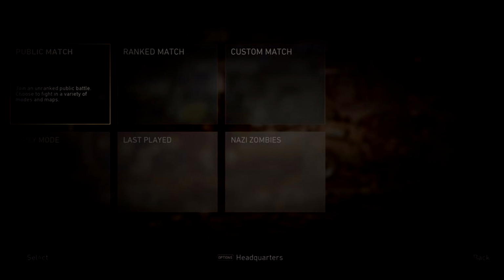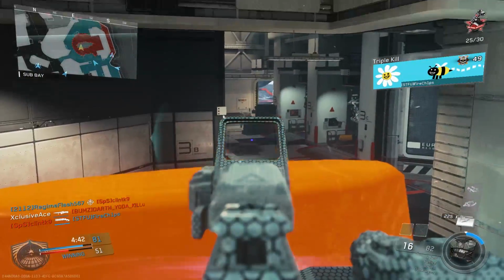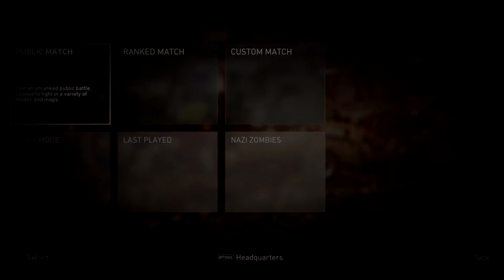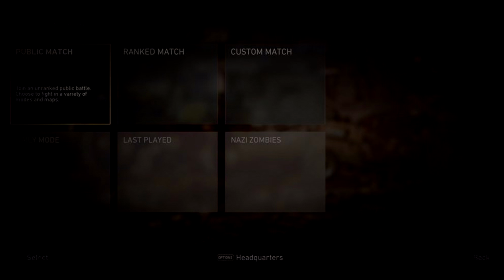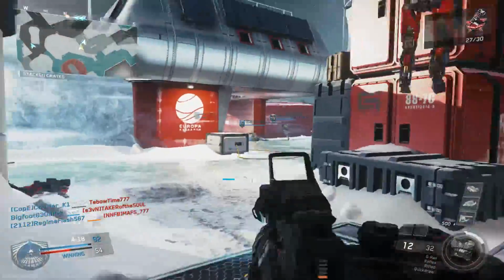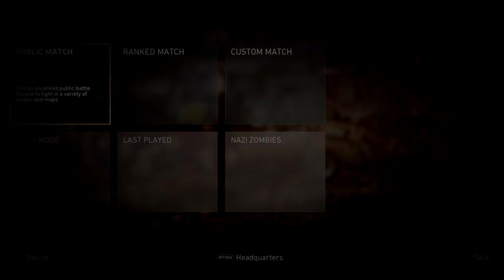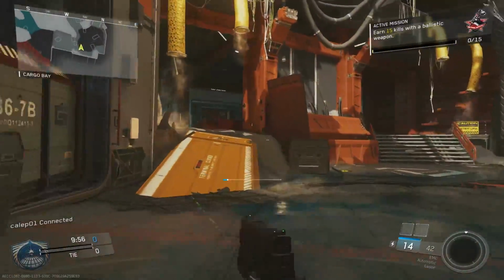Ranked Play, Daily Modes, SBMM?! | CoD WW2 Early Menu Revealed!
Today I cover the reveal of an early menu for CoD WW2 and discuss all of the elements of this menu, as well as the implications that these menu elements may have.

Outro Song
Artist: Teminite
Song: Beastmode